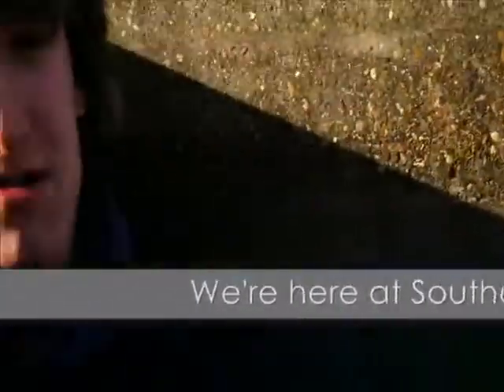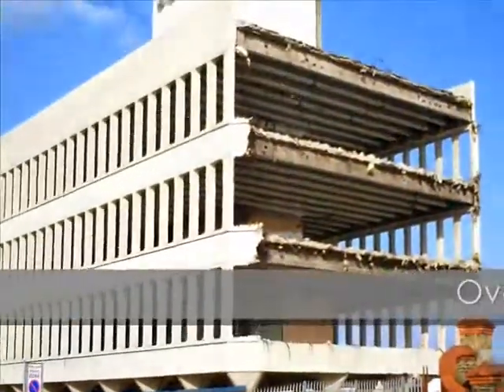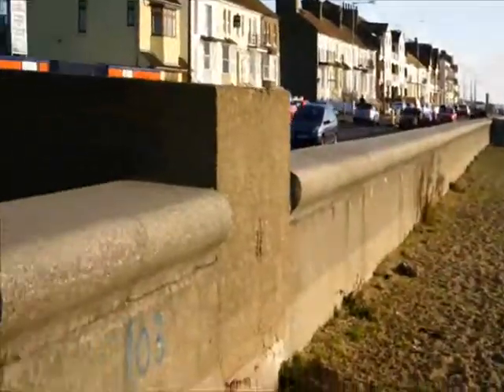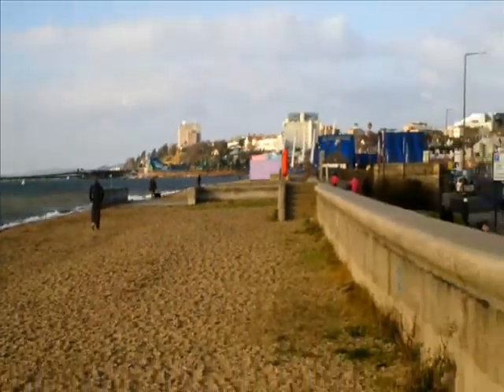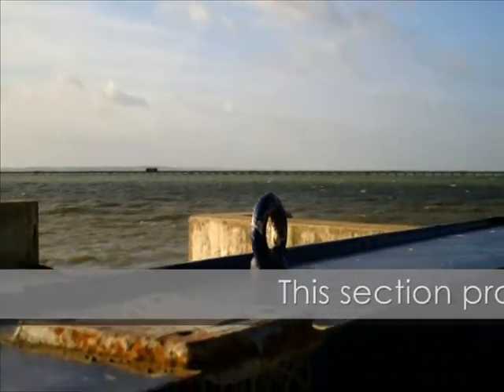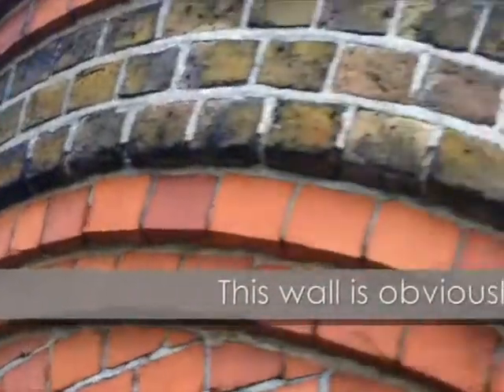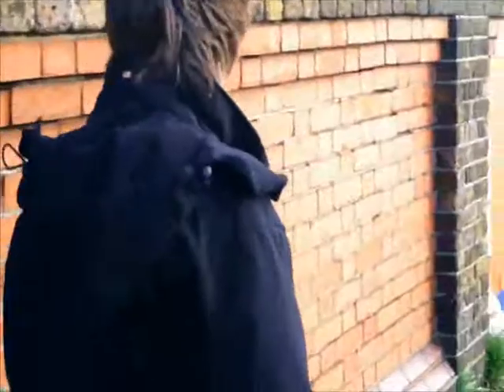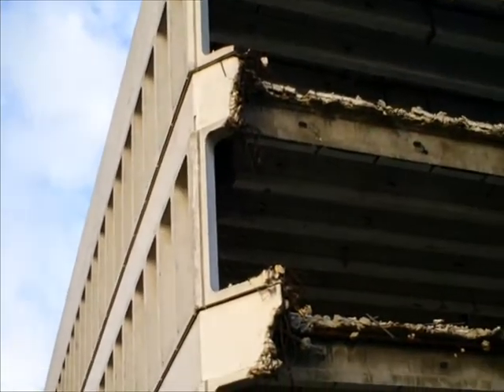Southend WWII Defences (2012)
Filmed in 2012 we take a look at some of the Second World War remains in Southend.